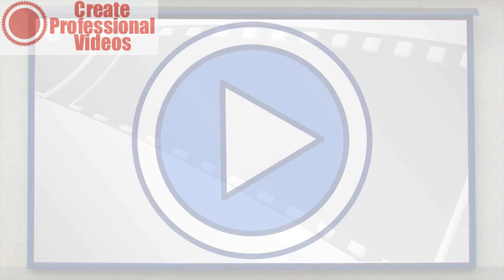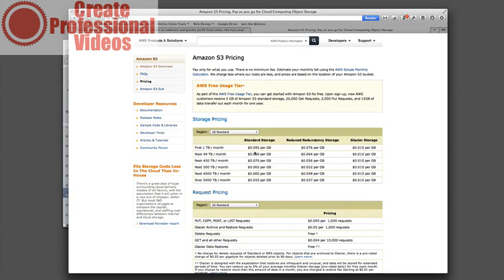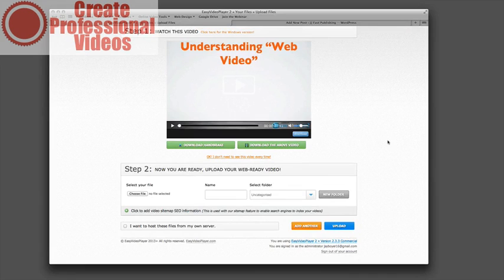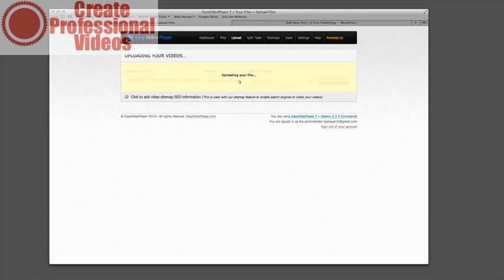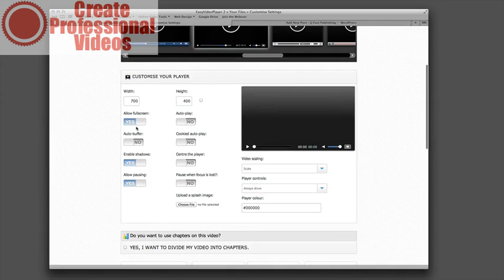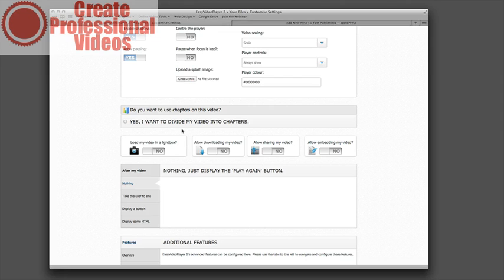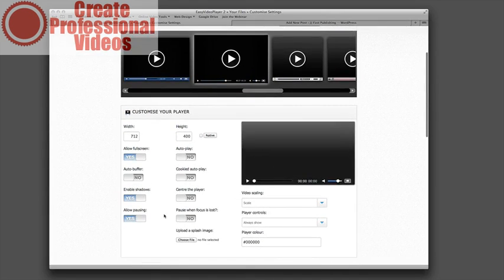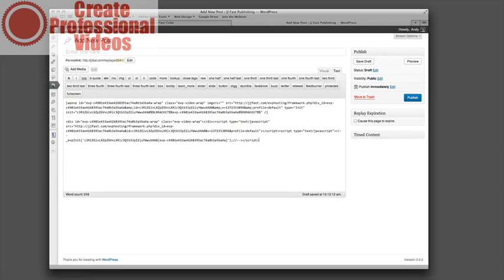Video hosting - amazons3 - part 3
Where to find video hosting - AmazonS3